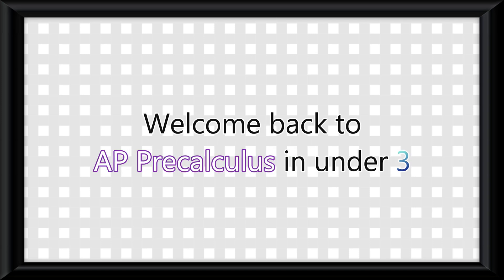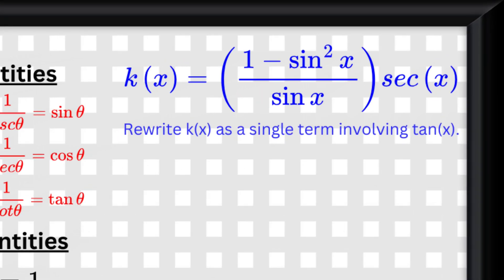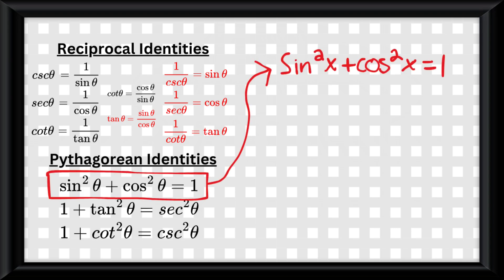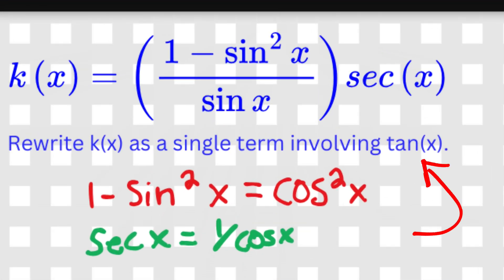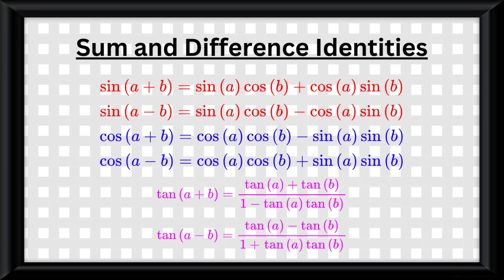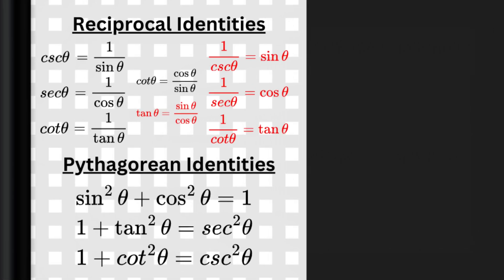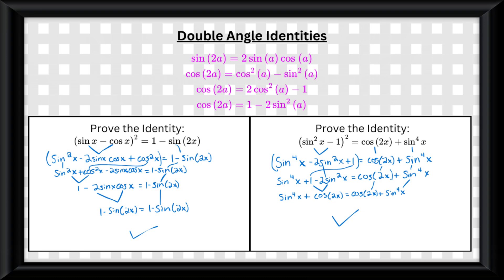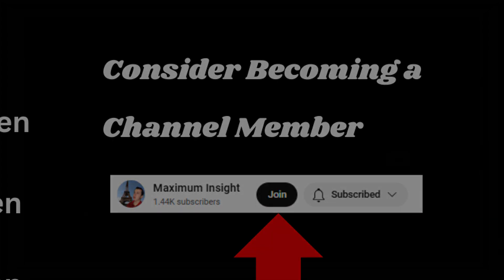Trigonometric Identities in Under 3 mins (AP Precalculus Unit 3 Topic 3.12)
X: @ammaxallen

GOOD LORD I HATE THIS TOPIC, IT TOOK SO LONG TO MAKE AND IT IS SO DIFFICULT. I'M SORRY YOU NEED TO SUFFER THROUGH TRIG IDENTITIES.